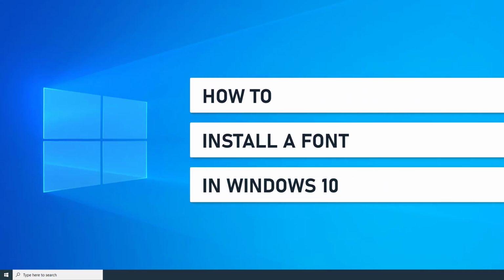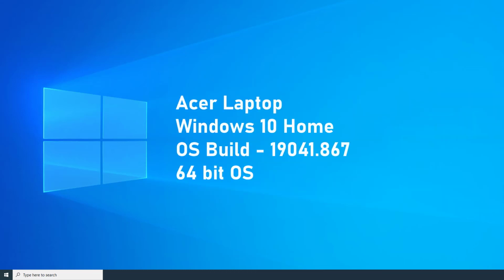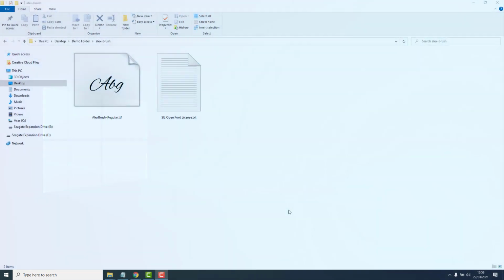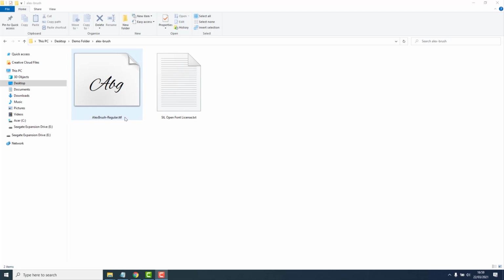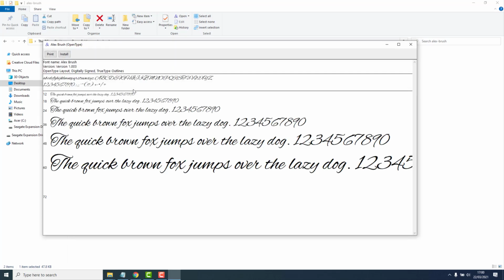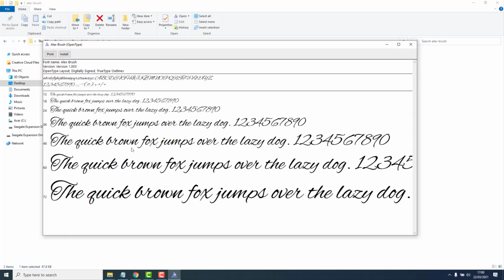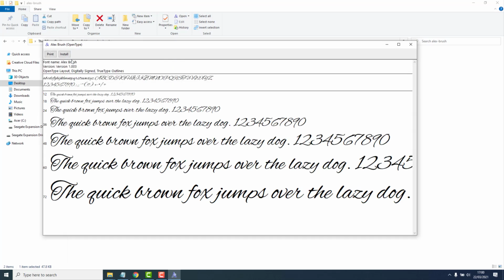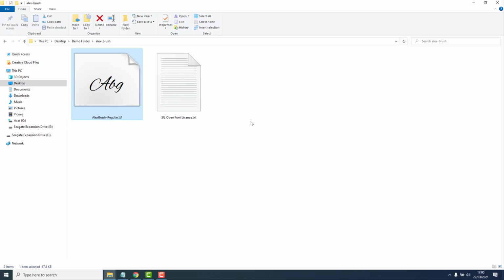How To Install A Font In Windows 10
In this video I will show you how to install a font in Windows 10.